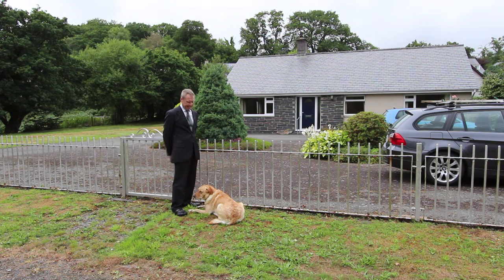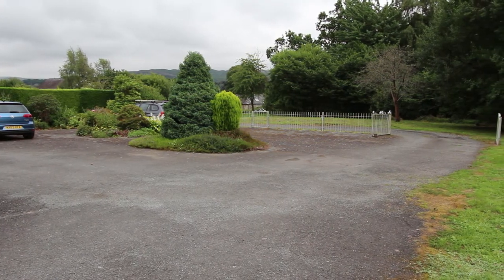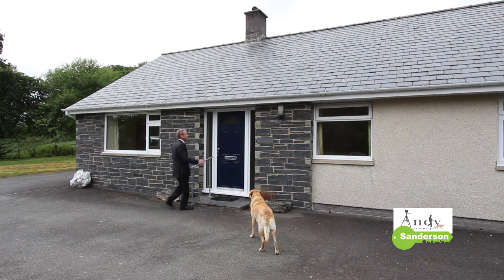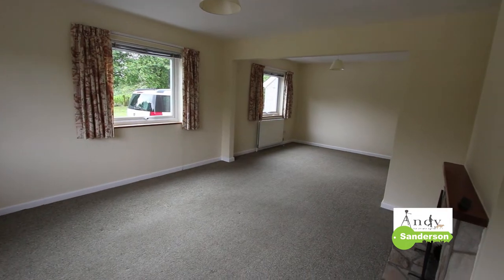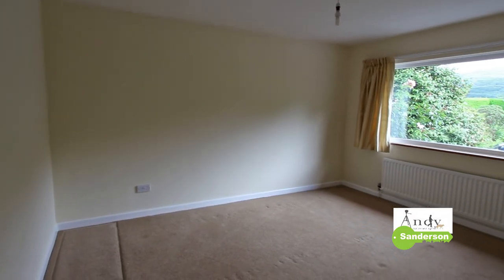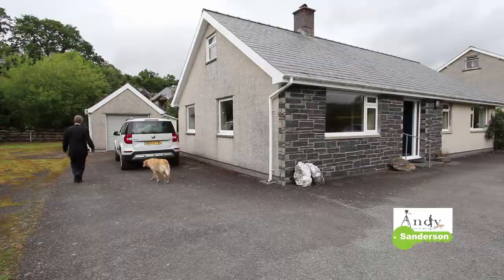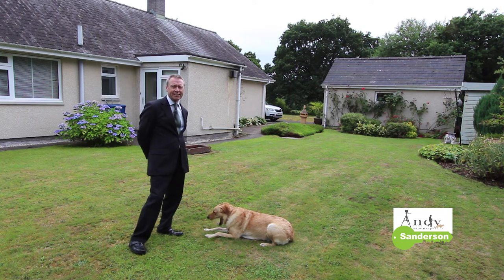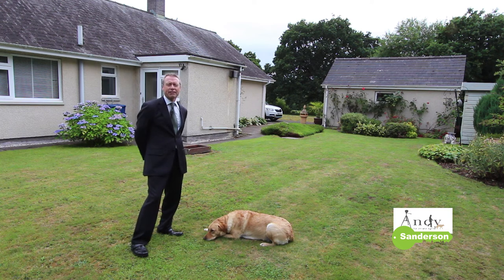sold using this video Maes Gelli Dolgellau - Sanderson estate agents